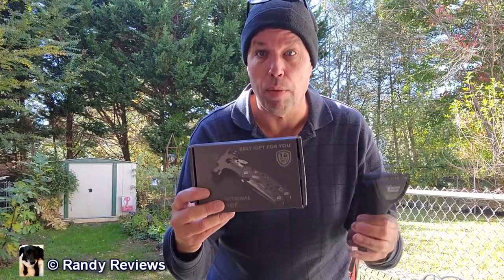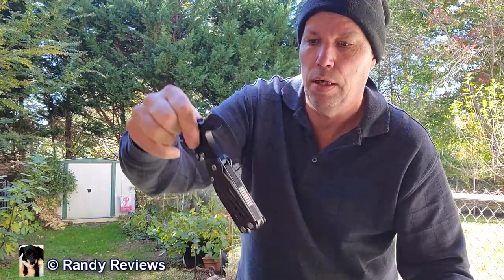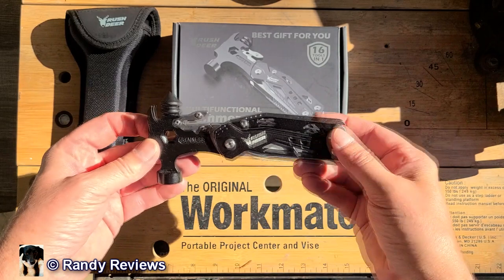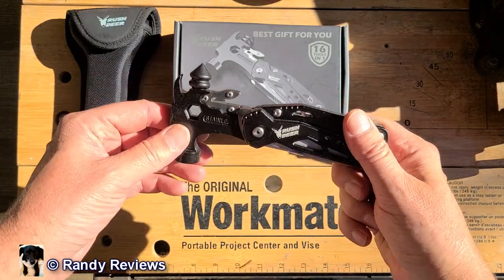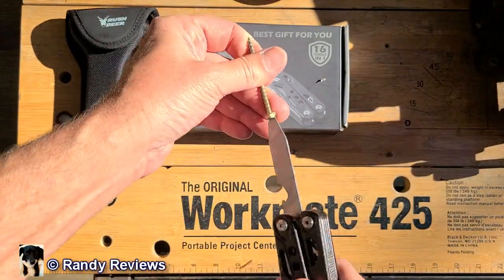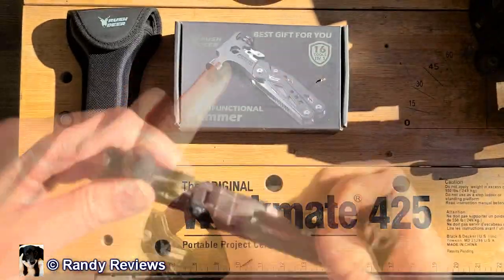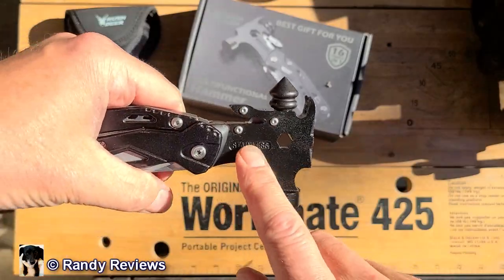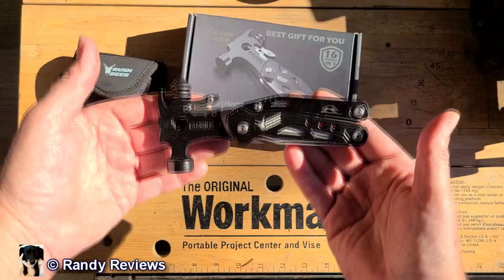Rush Deer 16 in 1 Multitool - Great for Camping - The Car - and More